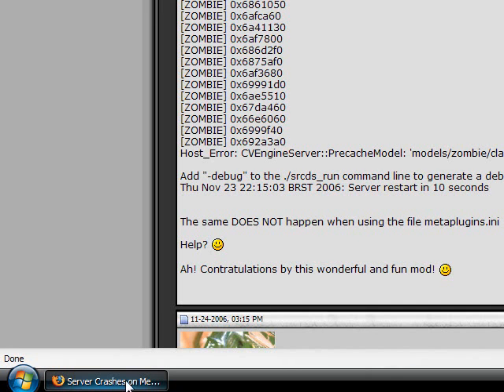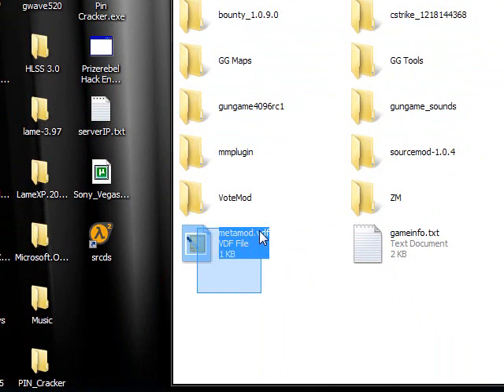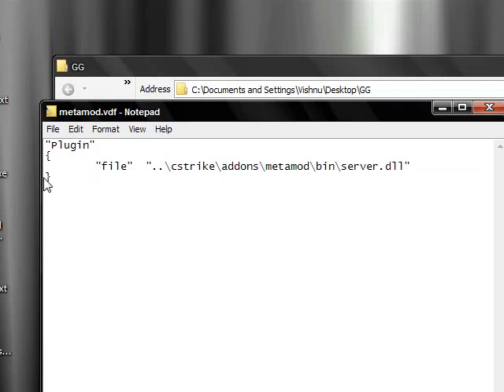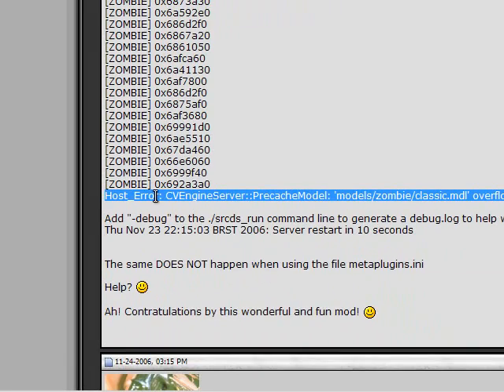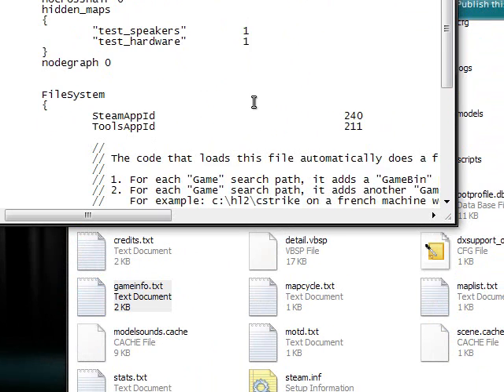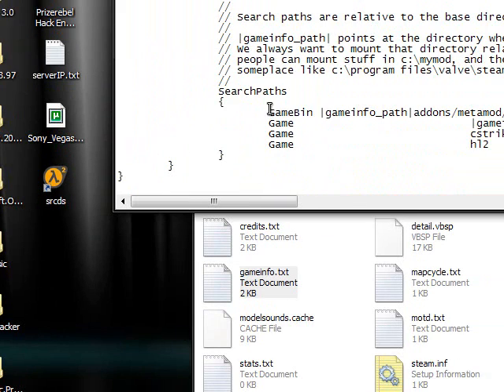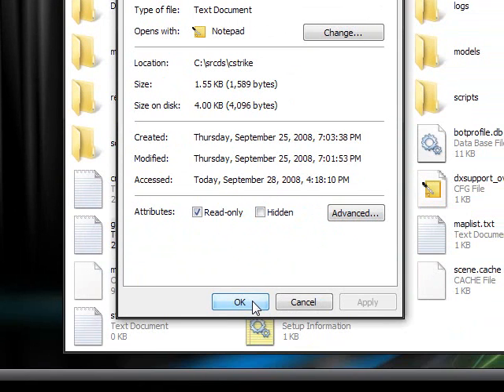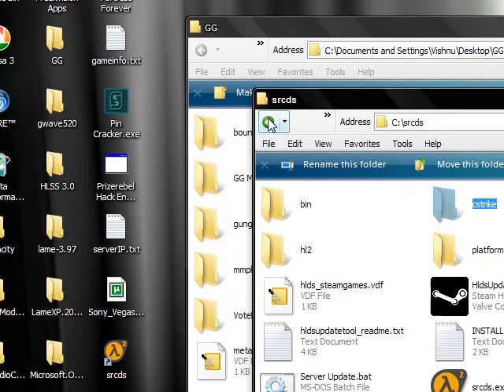Running MetaMod:Source Through GameInfo.txt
MetaMod:Source

If you need any help, comment or PM me.
Thanks.